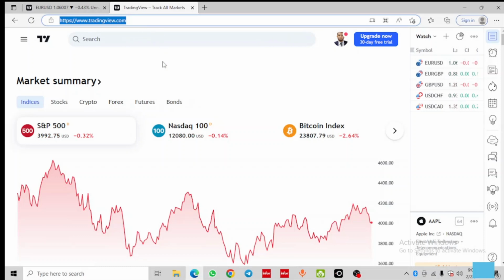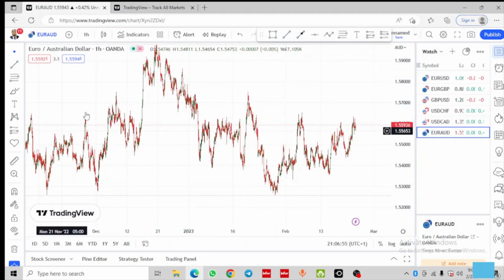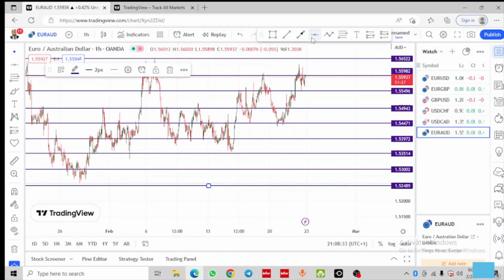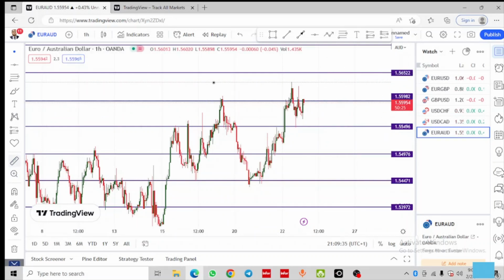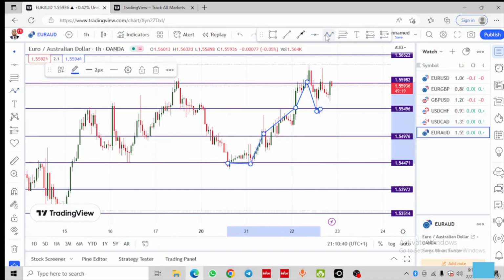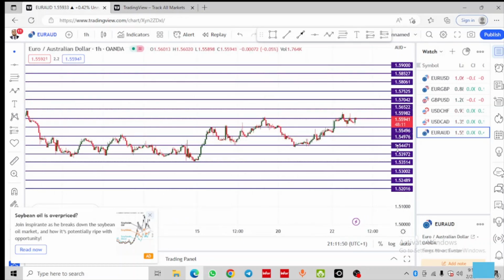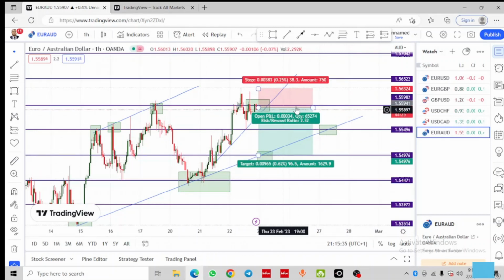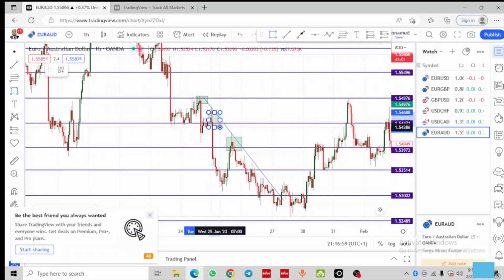Introduction to Price Action Trading Part 1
Trading in the forex industry needs a lot of experience in order to remain profitable. you can either be a price action trader or you are using some kind of trading software.

This video is basically a price action trading orientation and introduction Part 1

it is one of the best way to trade the forex and crypto market. it involves analyzing the candle sticks to determine your  entry point in every pair.  it does not include using indicators.

join me as I take you through the stages like pro and how I do my personal analysis on candle stick.

should incase you have watched my provious video that teaches how to use software to trade, and you need it , do well to

and our team will contact you.

join my Telegram group where i post free signal, give update on new trend, and share ideas with you on how to be profitable just for free.

You are responsible for your actions